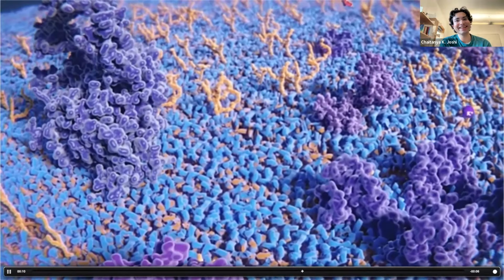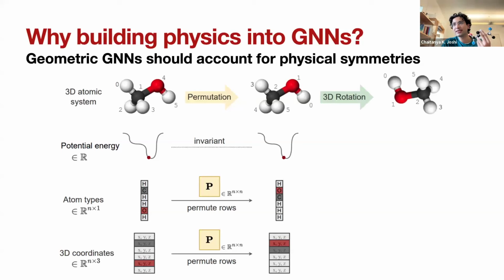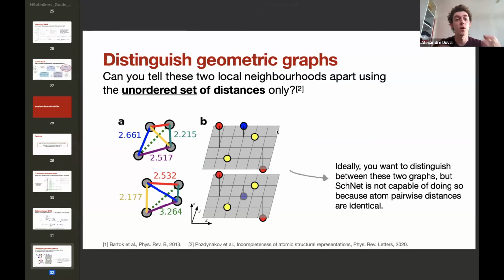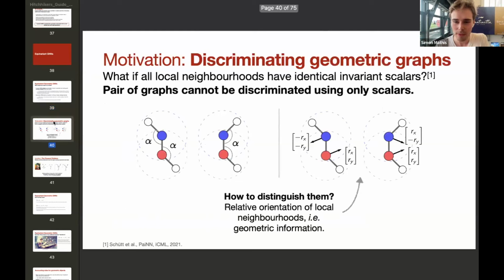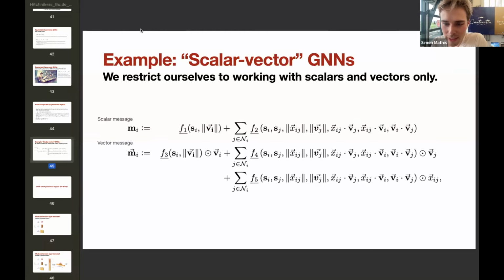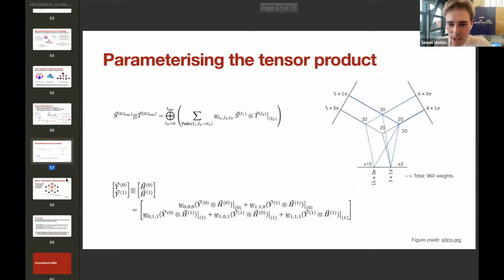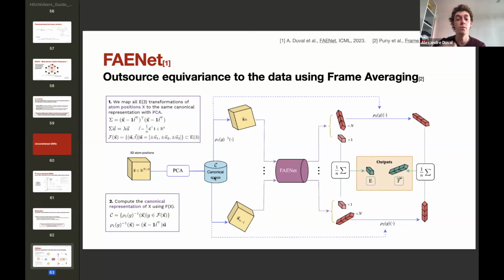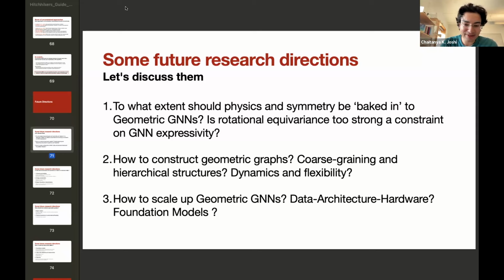A Hitchhiker's Guide to Geometric GNNs for 3D Atomic Systems | Mathis, Joshi, and Duval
Abstract: Recent advances in computational modelling of atomic systems, spanning molecules, proteins, and materials, represent them as geometric graphs with atoms embedded as nodes in 3D Euclidean space. In these graphs, the geometric attributes transform according to the inherent physical symmetries of 3D atomic systems, including rotations and translations in Euclidean space, as well as node permutations. In recent years, Geometric Graph Neural Networks have emerged as the preferred machine learning architecture powering applications ranging from protein structure prediction to molecular simulations and material generation. Their specificity lies in the inductive biases they leverage -- such as physical symmetries and chemical properties -- to learn informative representations of these geometric graphs. In this opinionated paper, we provide a comprehensive and self-contained overview of the field of Geometric GNNs for 3D atomic systems. We cover fundamental background material and introduce a pedagogical taxonomy of Geometric GNN architectures:(1) invariant networks, (2) equivariant networks in Cartesian basis, (3) equivariant networks in spherical basis, and (4) unconstrained networks. Additionally, we outline key datasets and application areas and suggest future research directions. The objective of this work is to present a structured perspective on the field, making it accessible to newcomers and aiding practitioners in gaining an intuition for its mathematical abstractions.

Speakers: Simon Mathis, Chaitanya Joshi, Alexandre Duval

Chapters
00:00 - Intro + Background
04:52 - Geometric GNNs
11:15 - Modelling Pipeline
15:36 - Invariant Geometric GNNs
24:22 - Equivariant GNNs
39:04 - Other Geometric "Types"
51:22 - Unconstrained GNNs
1:04:46 - Future Directions
1:06:10 - Q+A